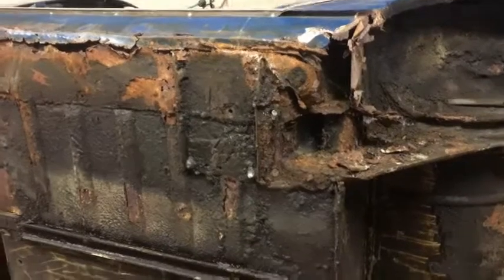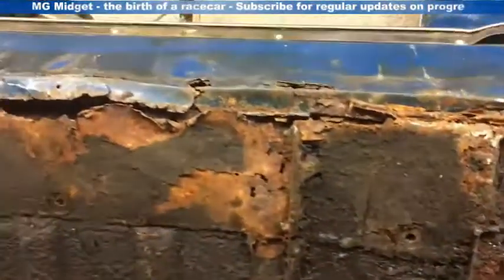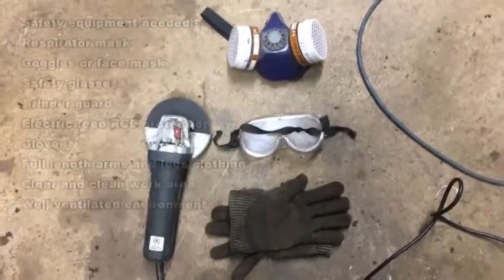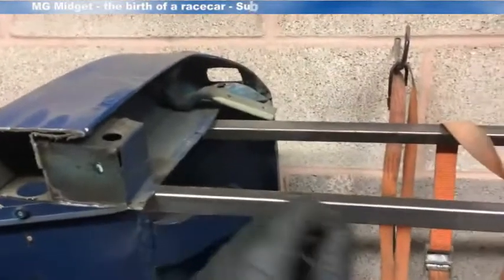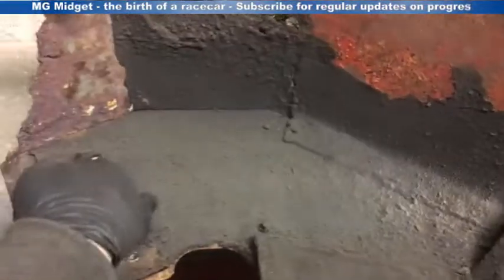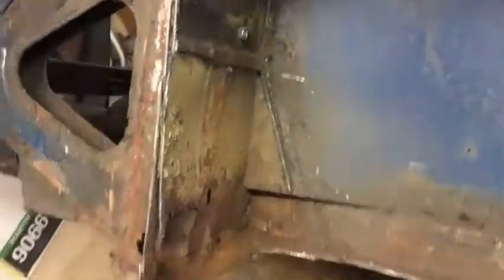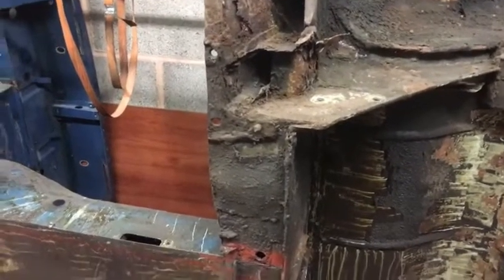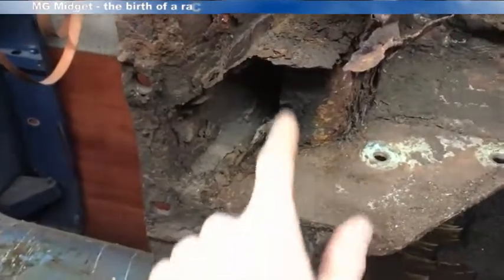MG Midget Restoration Cutting out Rust and Rot - The Birth of a Racecar (Episode 2)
Capturing the journey of a MG Midget 1275 RWA from restoration project to participation in the 2022 MG Car Club speed series. This is MG Midget, the birth of a Racecar exploring the highs and lows of classic car restoration and bringing the car upto specification for sprinting, hill climbs and trackdays

In this episode we cut out all of the Rot in the bodywork to see the size of the task